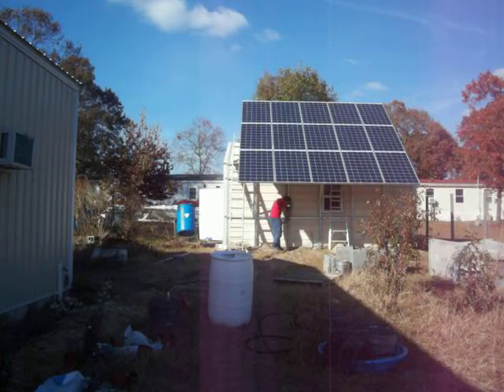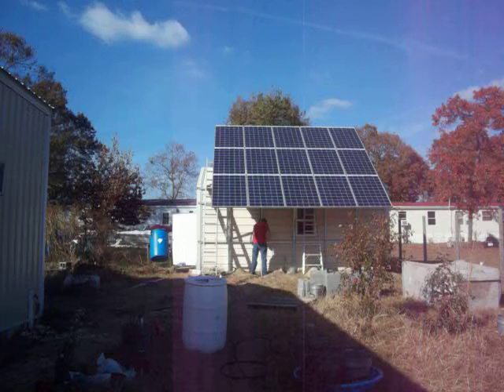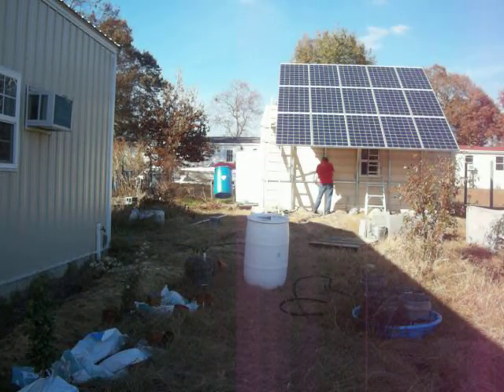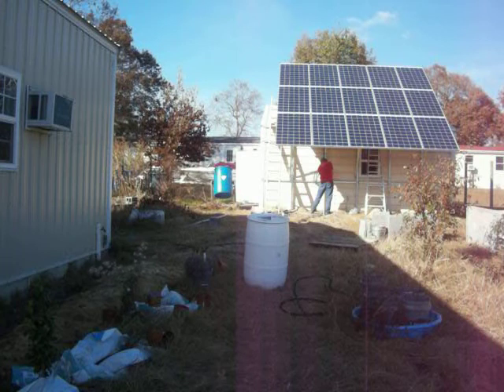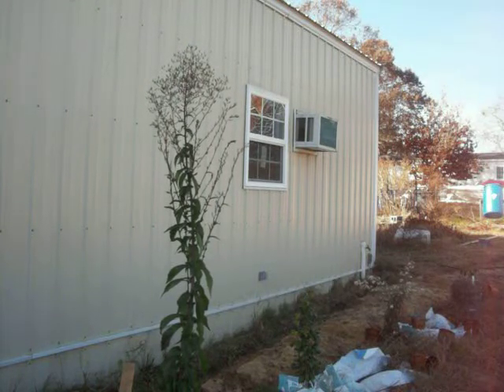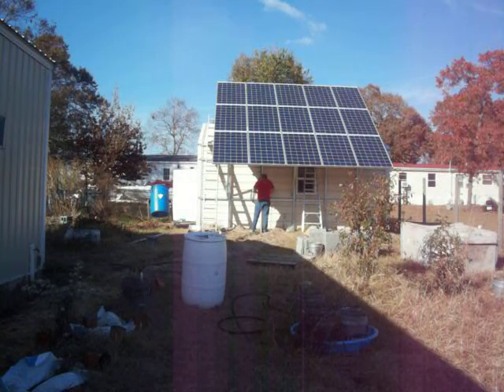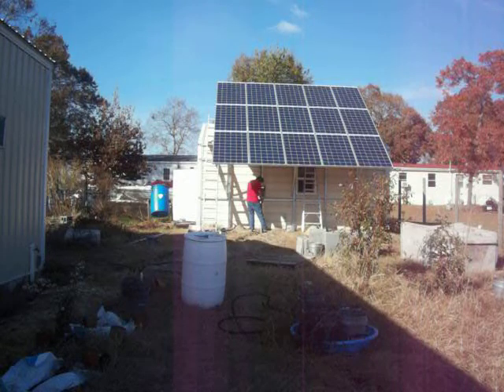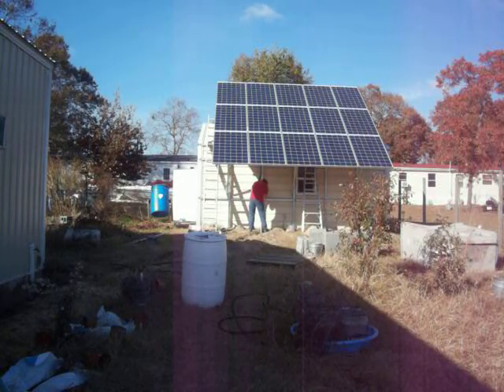Solar Power-15 Panels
November 19,2012
Solar Power System: He's got all of our 15 panels up. On the 28th, County Inspector gave his approval. On the 30th, power company's inspector gave his approval. He was very thorough and helpful. We found out that we have the only hybrid (with battery) system in our county.

FYI: When the grid goes down, so do grid-tie systems. In fact it is very dangerous if tie-in systems don't disconnect from the grid during power outages. With our batteries, we can still power our well (which supplies 2 homes) and still use some of our appliances in the building.